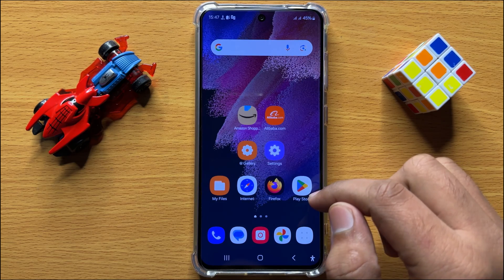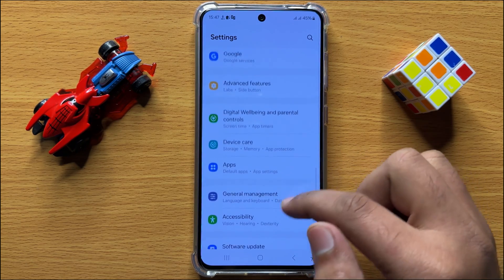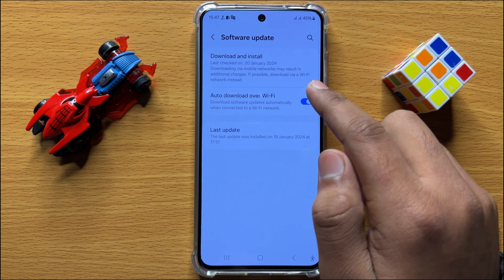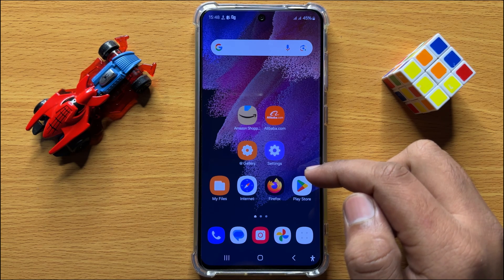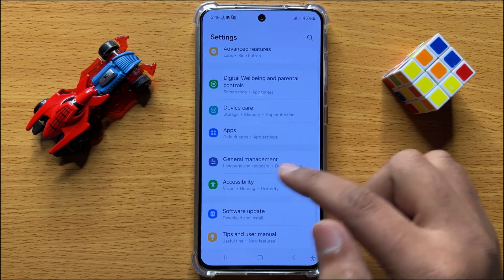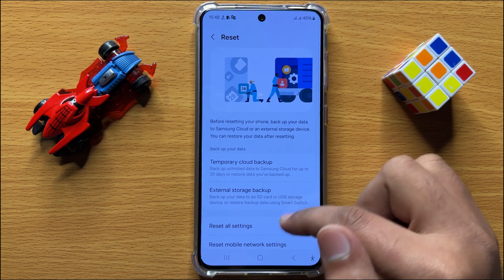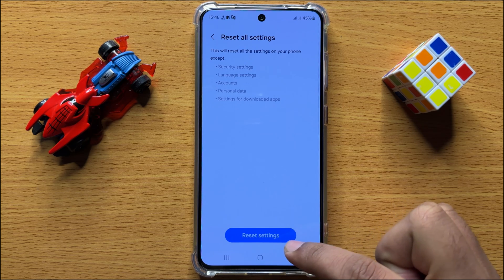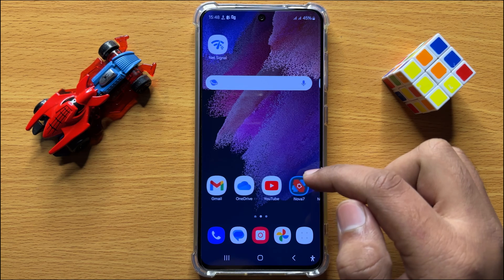Fix Screen Flickering Issue on Samsung Galaxy S24